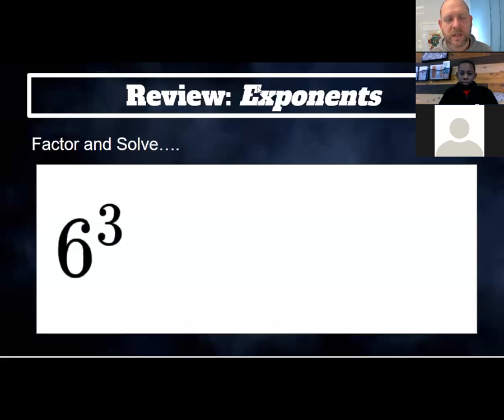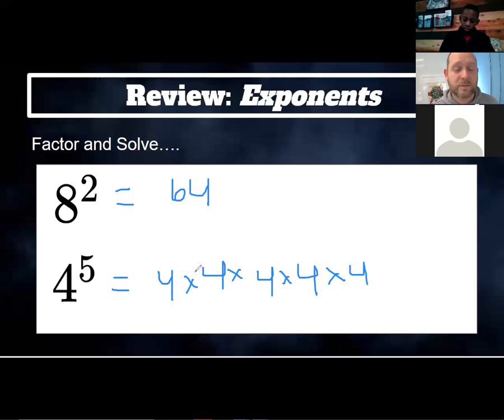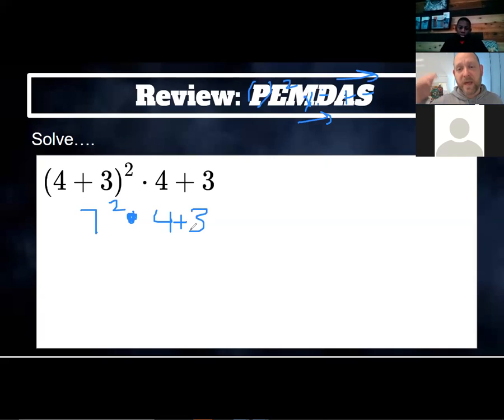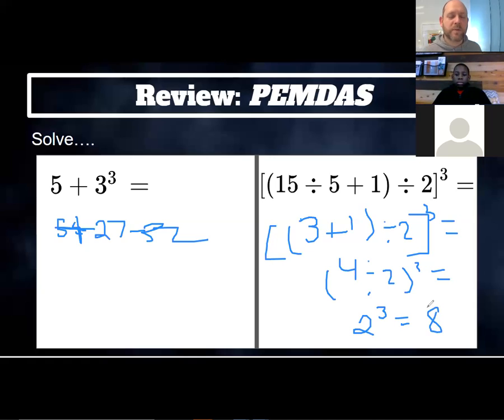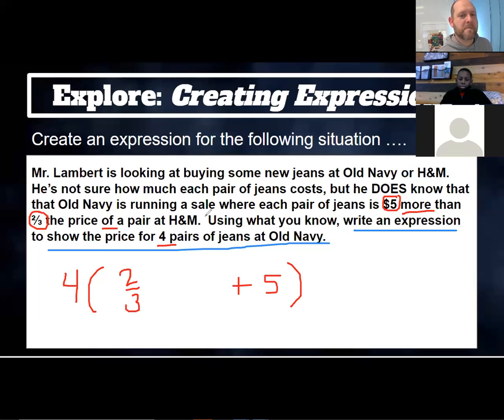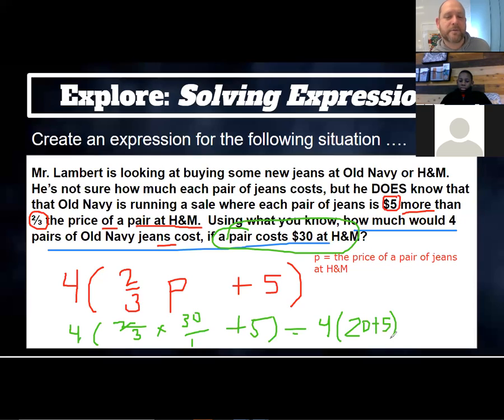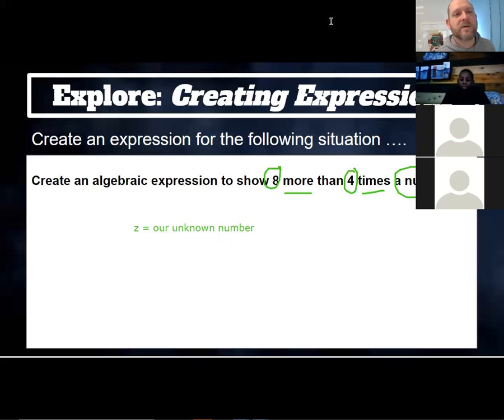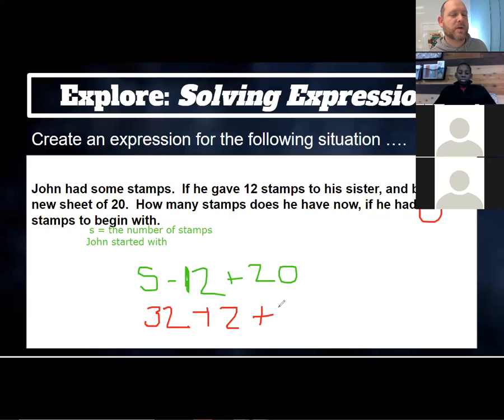Math Small Groups: Jan. 14 (11:30 Group)